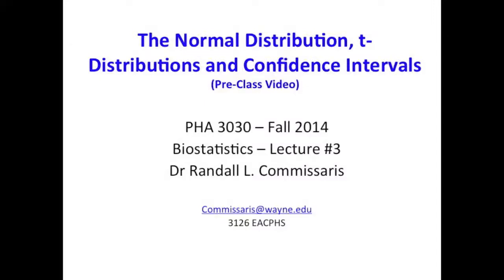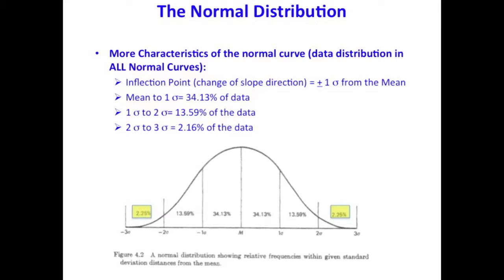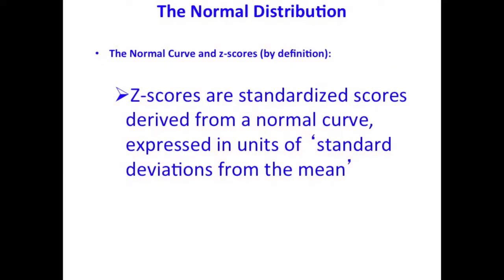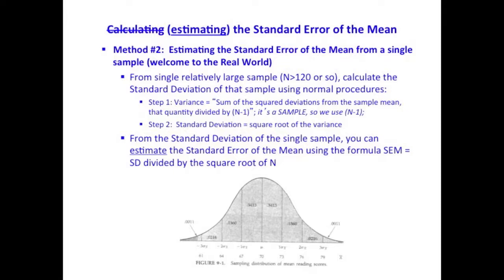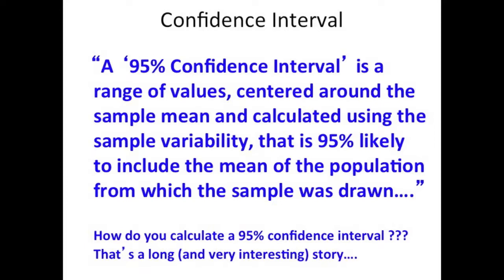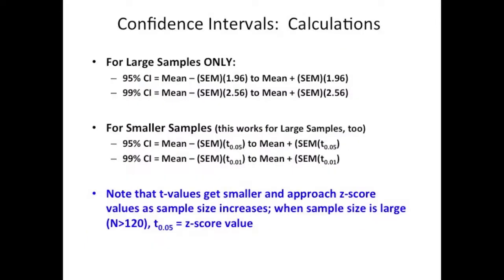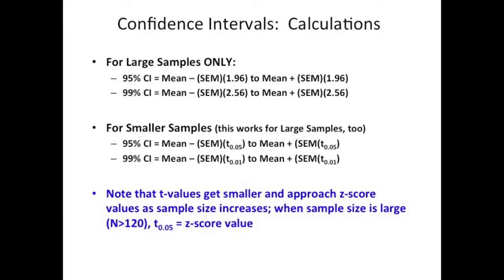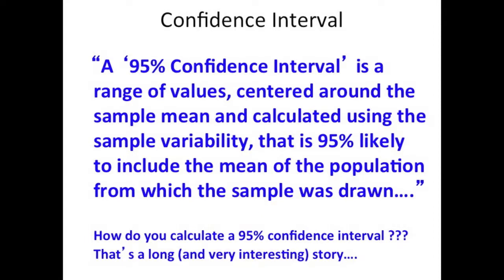PHA 3030 - Lecture 3 - The Starter Package; not much theory